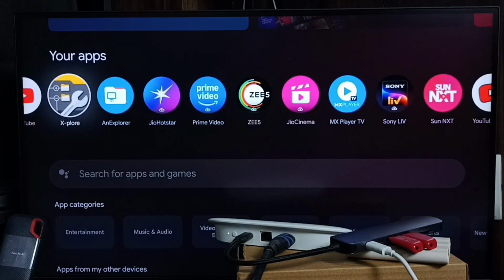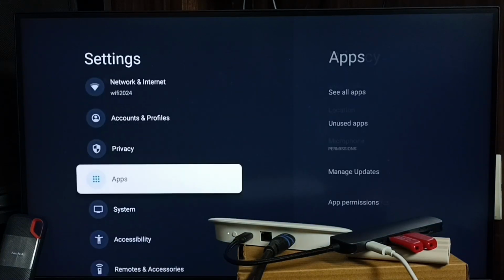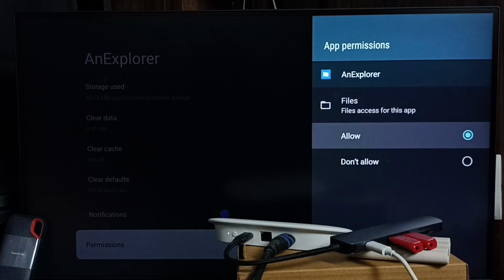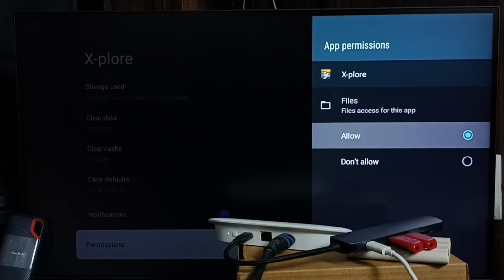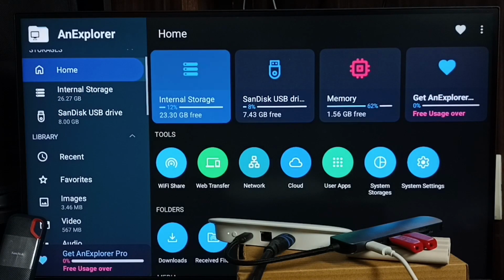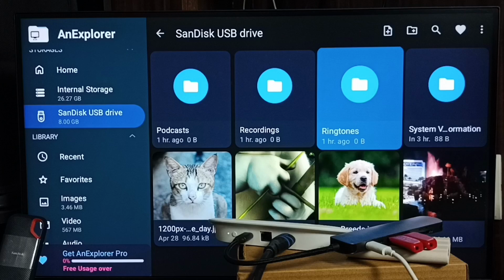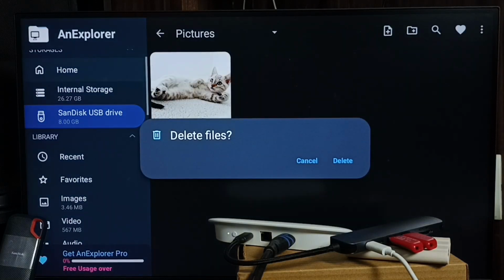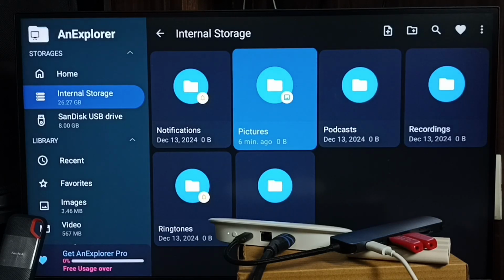How to Delete Any Files, Videos, Photos from USB Flash Drive using Google TV Streamer 4K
How to Delete Any Files, Videos, Photos from USB Flash Drive using Google TV Streamer 4K | Chromecast with Google TV shows you the easiest way to remove unwanted media from your USB drives directly on Google TV. Learn step-by-step how to safely delete files, videos, and photos, manage storage efficiently, and free up space without losing important data. This tutorial covers tips for smooth deletion, file organization, and optimizing USB storage for better performance.